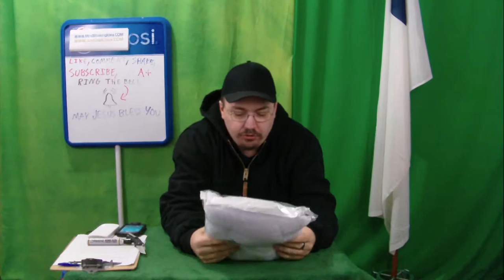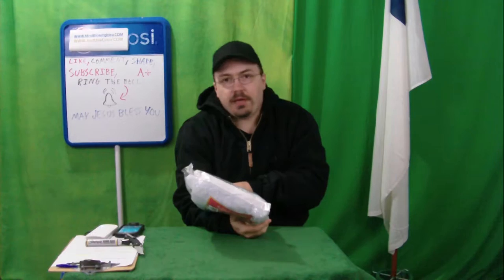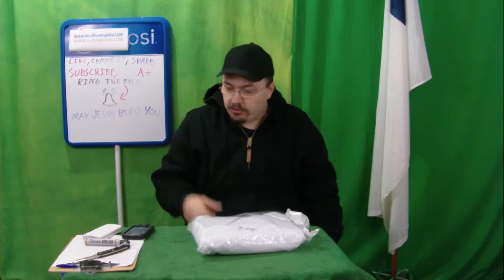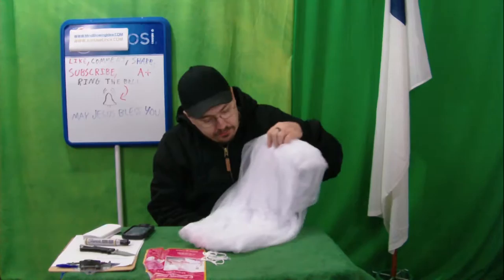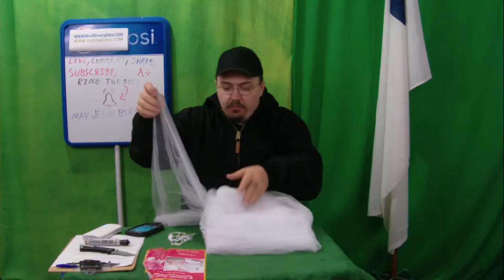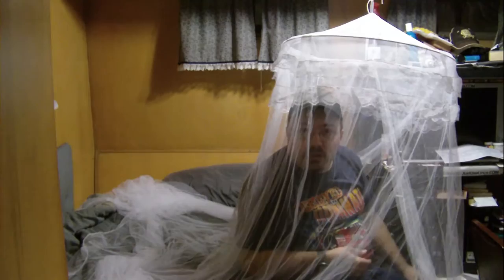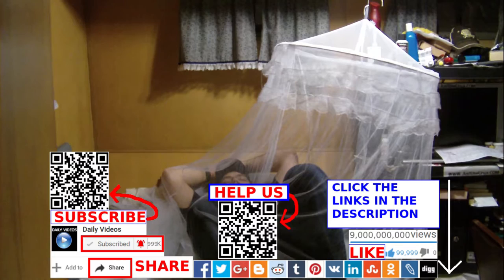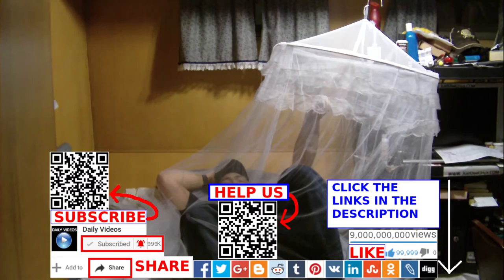Aliglow Bed Canopy Mosquito Netting With Lace Dome, White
Very easy, and self explanatory to set up. Should keep all the flying bugs out.